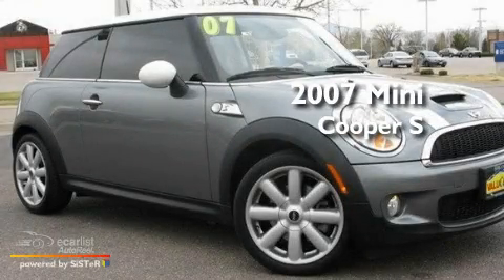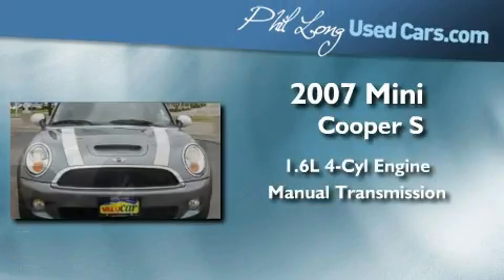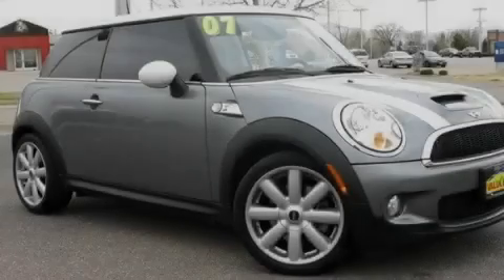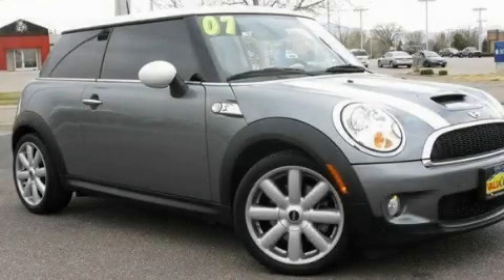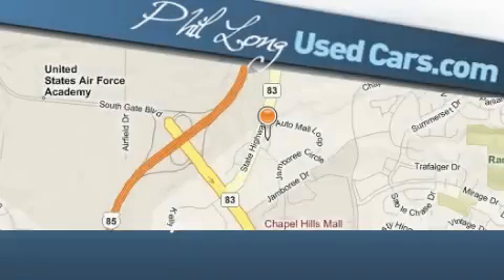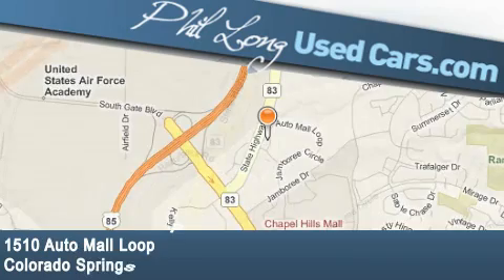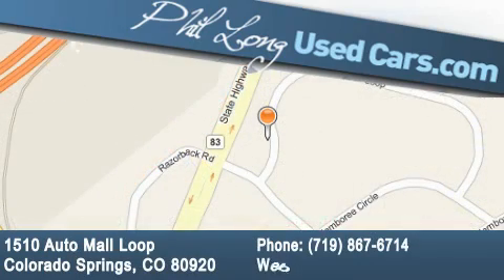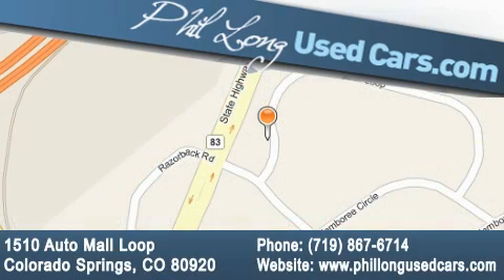2007 MINI Cooper Hardtop Denver CO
Year : 2007

 Make : MINI

 Model : Cooper Hardtop

 Engine : 1.6L OHC turbocharged 16-valve I4 engine

 Trans . : Manual

 Exterior : Gray

 Miles : 38,319

 Interior : Black

 1510 Auto Mall Loop

 Used 2007 MINI Cooper Hardtop Colorado Springs CO